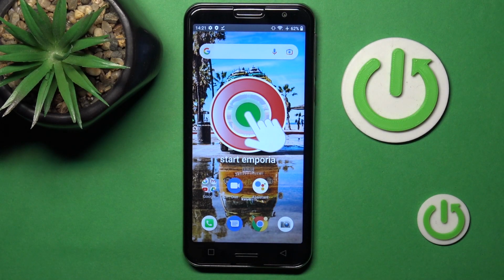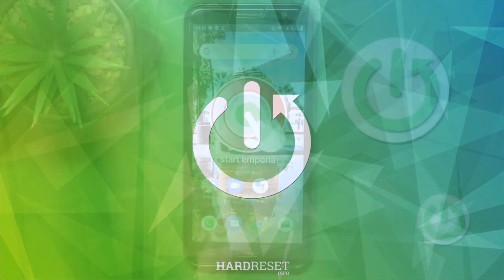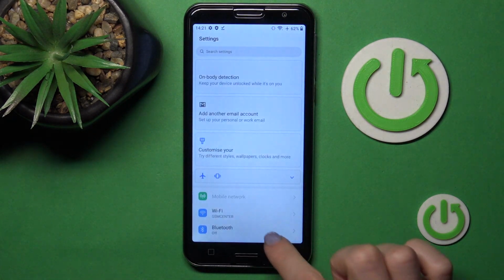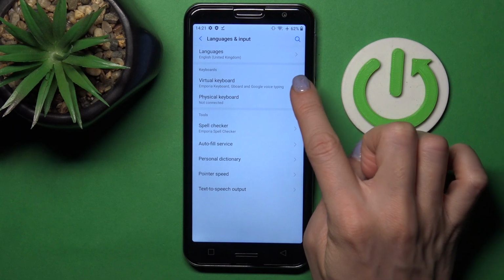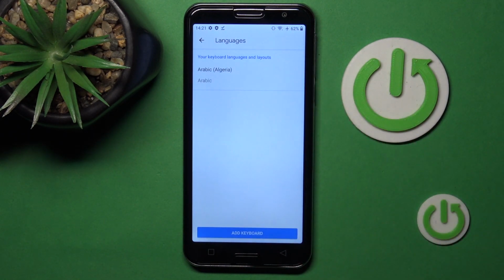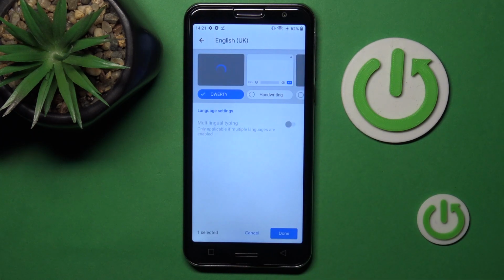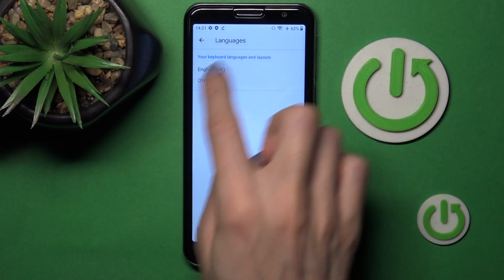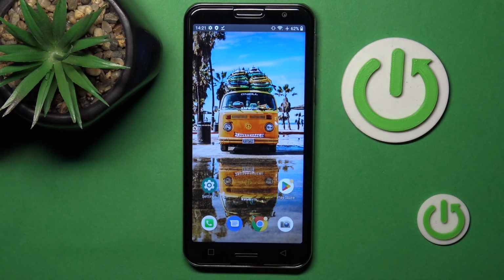How To Change Keyboard Language On Emporia SMART 5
Changing the keyboard language on your Emporia SMART 5 can greatly enhance your typing experience and make communication more convenient. In this informative video tutorial, you'll discover how to change the keyboard language on your Emporia SMART 5 with ease.

Changing keyboard language on Emporia SMART 5
How to switch keyboard language on Emporia SMART 5
Emporia SMART 5 keyboard language settings tutorial
Customizing language preferences on Emporia SMART 5
Step-by-step guide for changing keyboard language on Emporia SMART 5
Adding new languages to Emporia SMART 5 keyboard